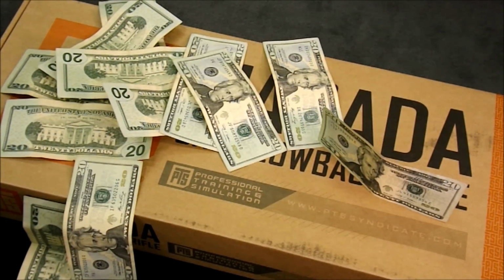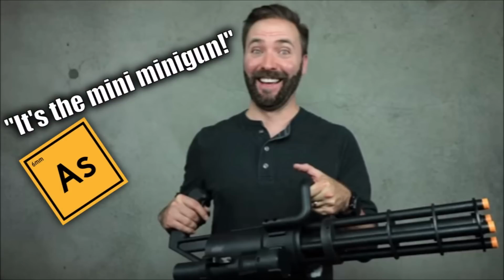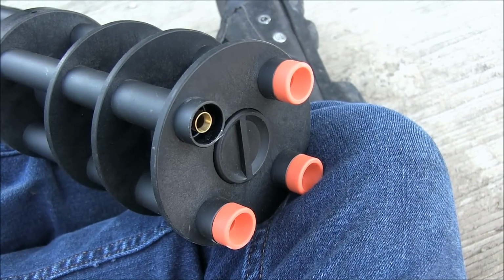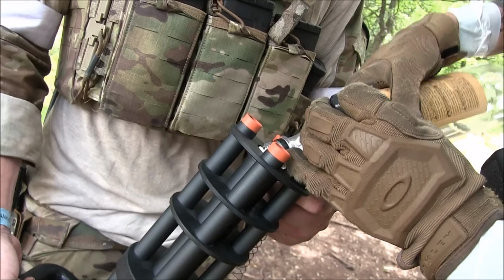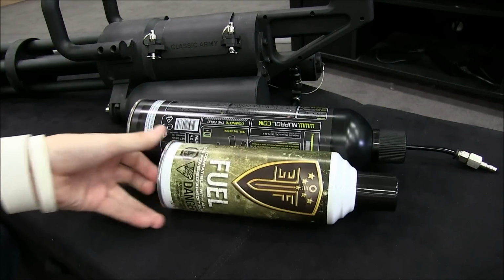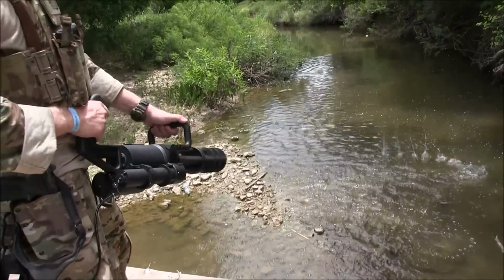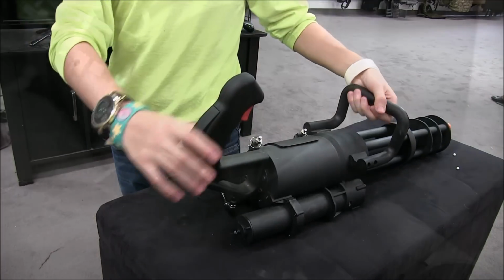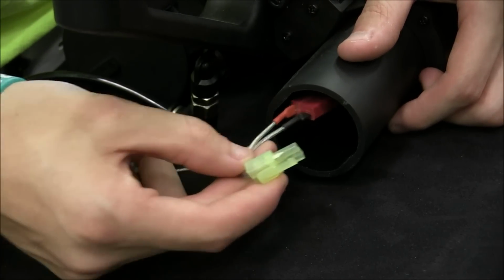Classic Army M132 Microgun Airsoft Review - The Cheap Minigun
Thanks Dayton